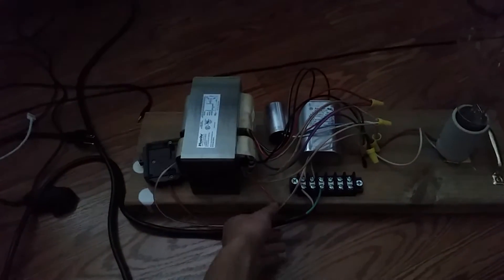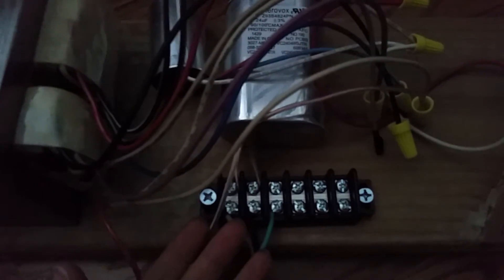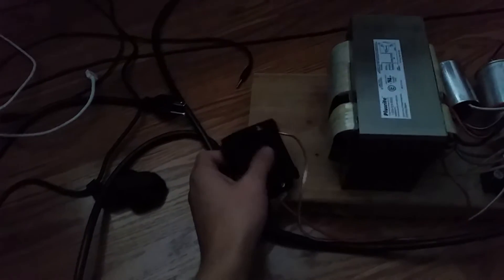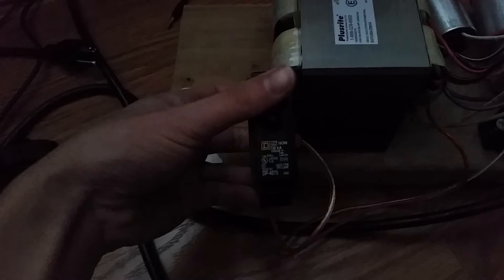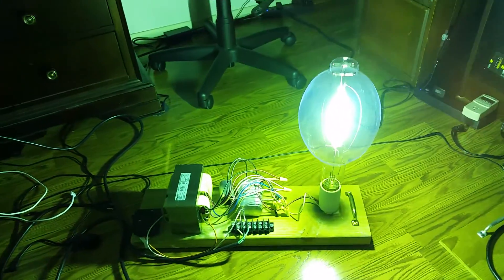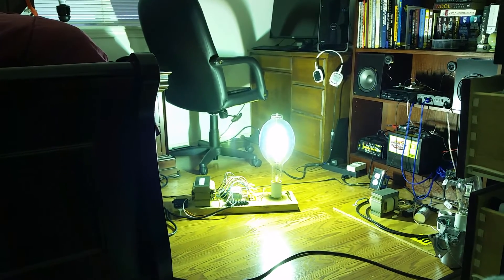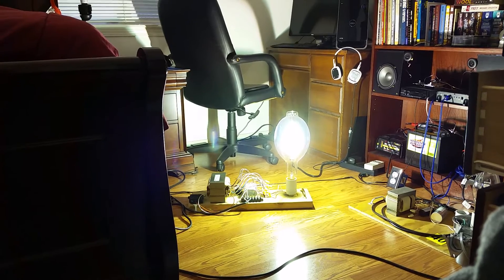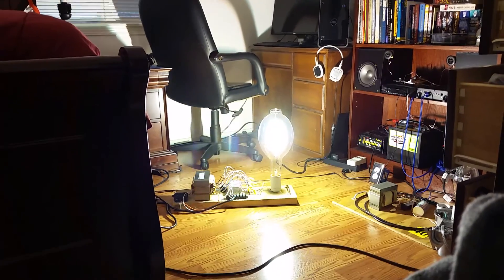110,000 lumen 1000 Watt Metal Halide Setup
This is a 1000 watt metal halide setup I built recently. Constructed out of a 2 x 6 board, it has a Plusrite ballast, mogul socket, terminal block, power cord, & a 15 amp breaker.